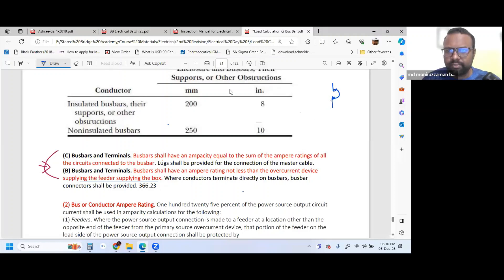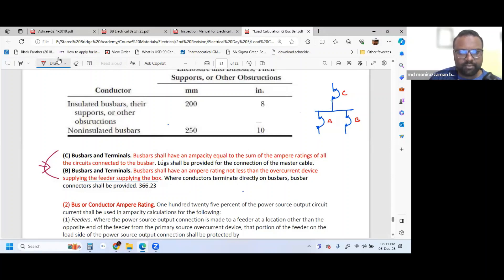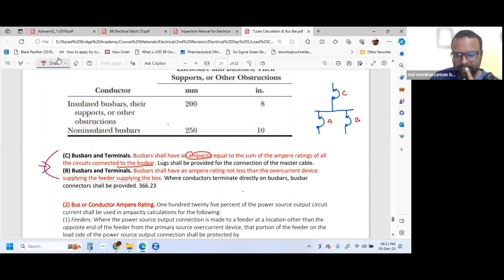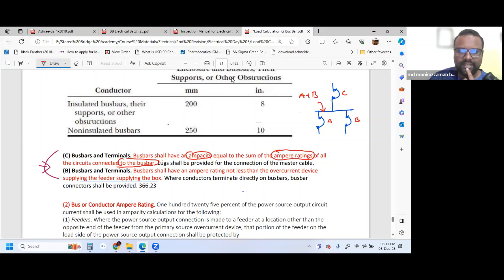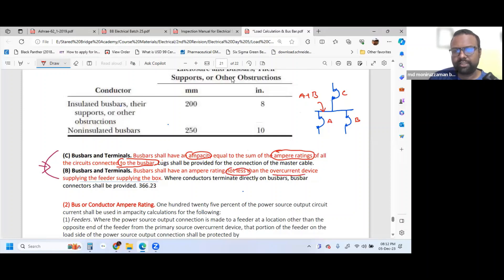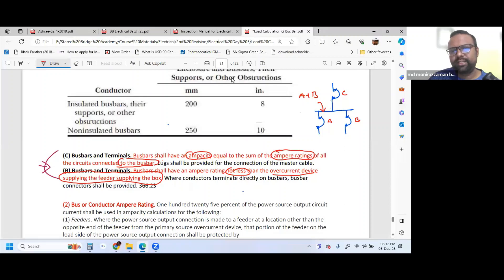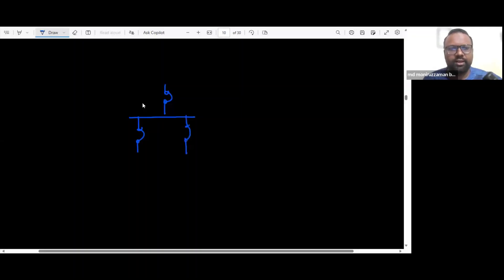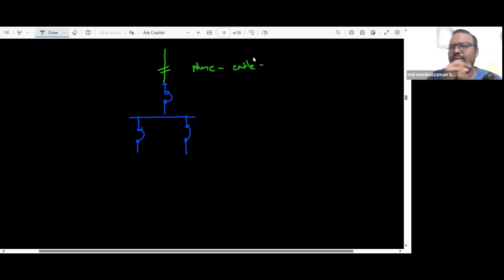Bus Bar rating & Physical Size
𝐄𝐥𝐞𝐜𝐭𝐫𝐢𝐜𝐚𝐥 𝐃𝐞𝐬𝐢𝐠𝐧 & 𝐃𝐫𝐚𝐟𝐭𝐢𝐧𝐠 𝐟𝐨𝐫 𝐁𝐮𝐢𝐥𝐝𝐢𝐧𝐠𝐬 & 𝐈𝐧𝐝𝐮𝐬𝐭𝐫𝐢𝐞𝐬- as per BNBC, NFPA, IEC and BS-7671

     ⏰সময় : 8:00-10:30 PM
     🕚কোর্স লেংথ : 30 Hrs
     💰কোর্স ফি : 5,000/- (partial payment accepted)
     🗺 Mode:  𝐎𝐧𝐥𝐢𝐧𝐞, 𝐈𝐧𝐬𝐭𝐫𝐮𝐜𝐭𝐨𝐫 𝐋𝐞𝐚𝐝

👇  𝐂𝐨𝐮𝐫𝐬𝐞 𝐎𝐮𝐭𝐥𝐢𝐧𝐞: Electrical Design & Drafting for Buildings & Industry

🌞Day-1 (Introduction & Lumen Calculation) -2.5 Hrs.
           ☑ Introduction to Electrical System Design
           ☑ Different Guidelines and their use
           ☑ Lighting Calculation as per BNBC 2020
           ☑ Lighting-related regulations and calculations of NFPA 70/ NEC 2017
           ☑ Lighting Design Parameters of BS EN 12464
           ☑ Lumen Calculation
           ☑ Assignment 1 (Lighting Calculation)

🌞Day-2 AutoCAD Basics -2.5hrs
           ☑ About AutoCAD,
           ☑ Starting AutoCAD,
           ☑ AutoCAD Application Window Customization, (Toolbar)
           ☑ Primary Element,
           ☑ Architectural Drawing Analysis,
           ☑ Drawing Units,
           ☑ Dimension Style Manager,
           ☑ Draw Shape (Line, Pline, Arc, Circle, Rectangle, Polygon, Ellipse,)
           ☑ Save Option,
           ☑ Move, Copy, Offset, Undo& Redo,
           ☑ Trim/Extend,
           ☑. Ortho on.

🌞Day-3 (Fixture Layout and Conduit selection)-2.5 Hrs
           ☑ Electrical Fixture Layout
           ☑ Electrical Fixture Selection as per BNBC 2020, NFPA 70/NEC 2017, BS EN 7671
           ☑ Conduit Selection as per BNBC 2020, NFPA 70/NEC 2017,
           ☑ Conduit Layout
 (Over Current Protection Device)-
           ☑ Over Current Protection Device Selection as per NFPA 70/NEC 2017
           ☑ Over Current Protection as per BNBC 2020
           ☑ Safety requirement for overcurrent protection device as per BS EN 7671
           ☑ Single Line Diagram Light to switch
           ☑ Single Line Diagram Sub Distribution Board

🌞Day-4 (Cable & BBT Selection) -3 Hrs
           ☑ Cable Selection as per BNBC 2020 & NFPA 70/NEC 2017
           ☑ Cable Selection as per NFPA
           ☑ Cable Tray Sizing & Selection as per BS 7671 & NFPA 70/NEC 2017

🌞Day-5 (Load Calculation & Bus Bar Selection)-3 Hrs
           ☑ Load Calculation as per BNBC 2020 and NFPA 70/NEC 2017
           ☑ Generator Selection
           ☑ Busbar Selection as per NFPA 70/NEC 2017 & BS 7671
           ☑ Busbar selection as per IEC 61439

🌞 Day 6- Electrical 2D & SLD (2.5 Hrs.)
Class Work
           ☑ A. Electrical 2D Layout
           ☑ B. Electrical Conduit & Cable Tray Layout
           ☑ C. Electrical S.L.D
Drafting Topic
           ☑ File Open,
           ☑ Array Creation
           ☑ Draw a Plan with Furniture.
           ☑ Text
           ☑ Convert to Mtext
           ☑ Dimensions Setup
           ☑ Drafting Settings
           ☑ Object Snap
           ☑ Mirror
           ☑ Fillet
           ☑ Copy with Base Point
           ☑ Past from Base Point
           ☑ Scale
           ☑ Align
           ☑ Option Setup
           ☑ Hatch
           ☑ Separate Hatch
           ☑ Layers
           ☑ Line weights
           ☑ Creating New Layers
           ☑ Loading and Selecting Layer Line types
           ☑ Zoom
           ☑ Quick Select
           ☑ Arc. Text
           ☑ Class Work:

🌞Day-7 (Earthing & Energy Storage System)- 2.5 Hrs
           ☑ Building Earthing as per BNBC 2020, BS 7671, NFPA 70
           ☑ Energy Storage Systems

🌞Day-8 (Sub-Station Design)-2.5 Hrs
           ☑ Sub-Station Design as per BNBC 2020
           ☑ Sub-Station Design as per NFPA
           ☑ Transformer selection
           ☑ PFI Selection
           ☑ Sub-Station Layout
           ☑ Electrical Licensing Board Requirements

🌞Day 9 (LPS Design) - 2.5 hrs
           ☑ Lightning protection system (LPS) design: Residential,
           ☑ Commercial, Factory Building according to NFPA-780, BNBC 2020
           ☑ RSC Guideline

 🌞Day10,11- Sub-station, LPS -2.5 Hours
Class Work:
           ☑ A. Sub-station, LPS -3 Hours
           ☑ B. Sub-Station Layout
           ☑ C. Earthing & LPS

 🌞Day12- RSC -2.5 Hours
           ☑ Solar
           ☑ RSC guideline for Electrical work
           ☑ Project work

Attendees are required to submit all assignments prior to the exam date.

🏅 Certifications
           ☑ From AutoDesk

📪 Address: 118 Kolabagan, Dhaka-1205